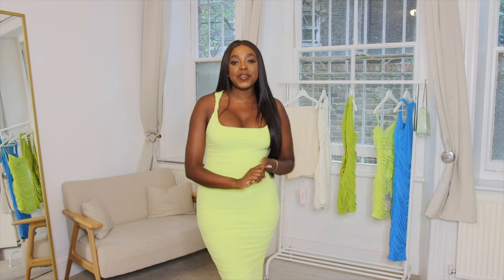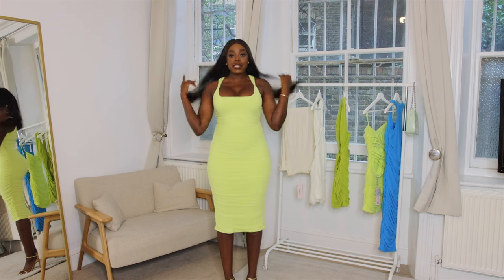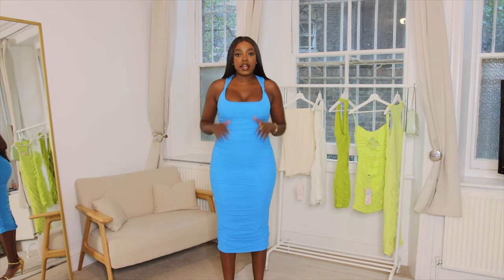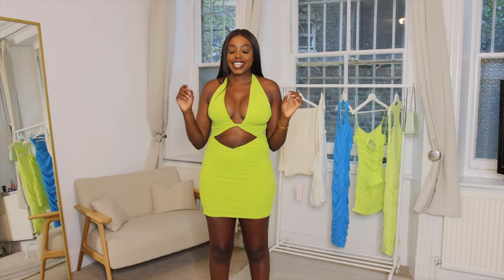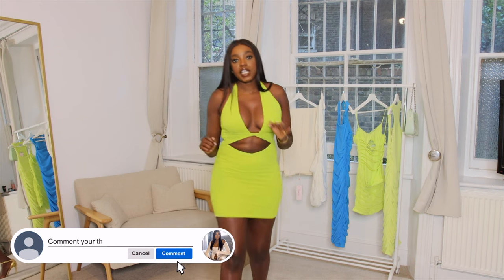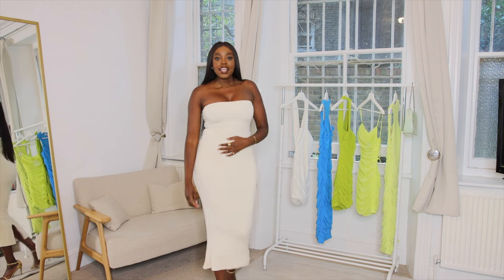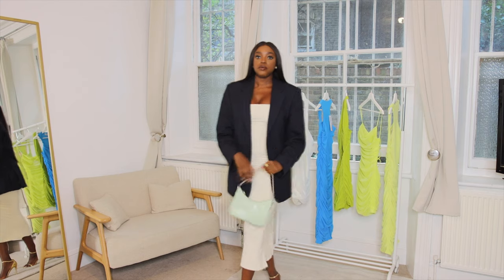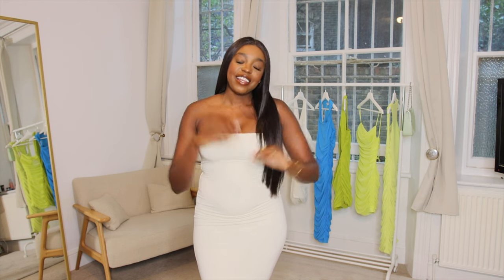Oh Polly Haul 2022| WATCH THIS BEFORE YOU BUY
Hey Lovelies,
In todays video I am doing an OH POLLY haul. The items in this haul are all dresses that could be worn for night out! I hope you like my picks and let me know which one is your fave.

*Watch this in 4k*

VALENKA One Shoulder Cut Out Mini Dress in Green
RUSHED GREEN MINI DRESS (Not on website yet, but similar)

H&M haul summer 2021 |  Try on haul with neutral summer outfits that you can wear to brunch

ZARA HAUL 2021 JUNE TRY ON HAUL | New in styling spring summer outfits with toy poodle

COACH PILLOW TABBY 18 BAG REVIEW| WATCH THIS BEFORE YOU BUY IT. Find out if it's really worth it?